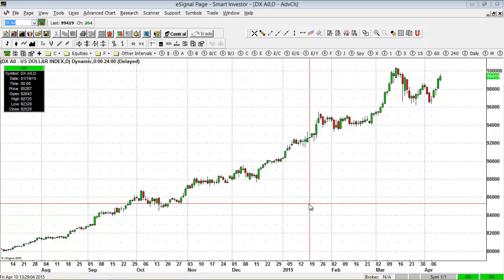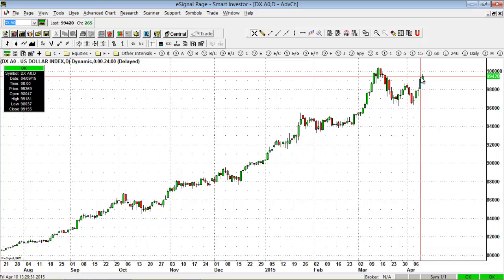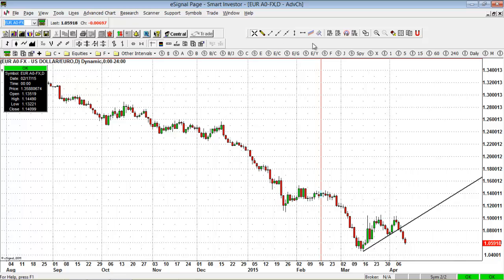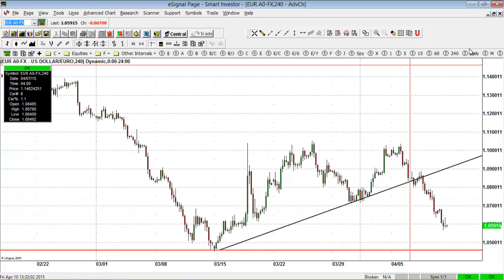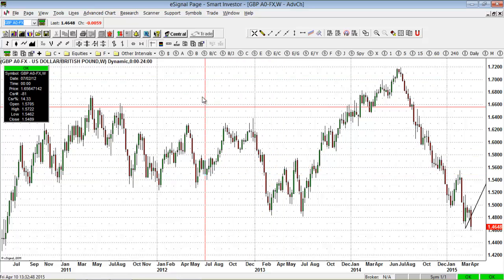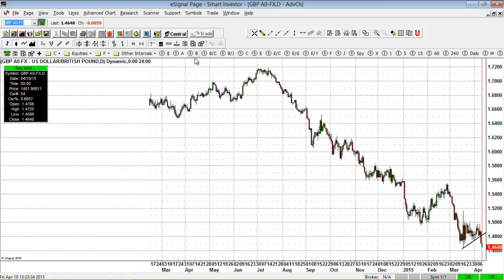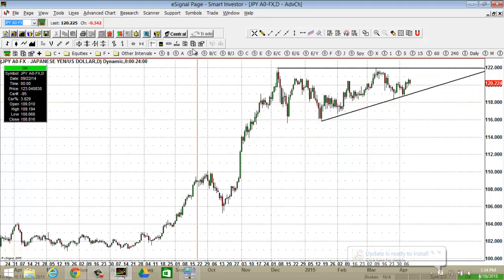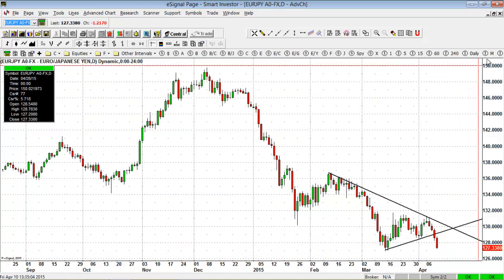Forex Daily Alert April 10, 2015